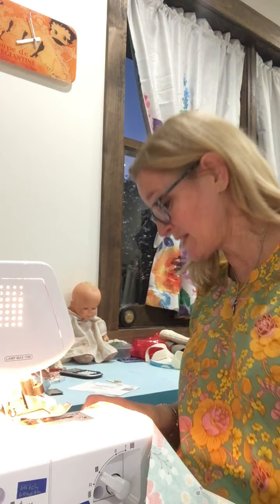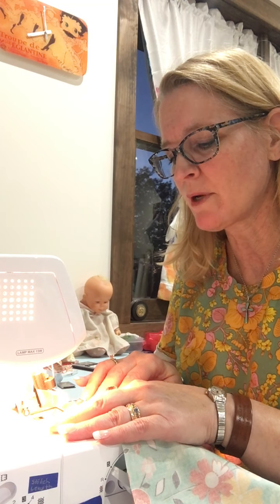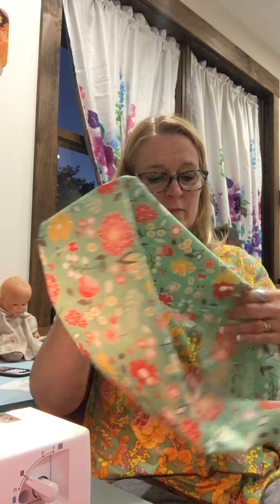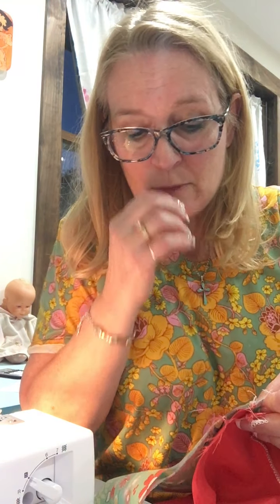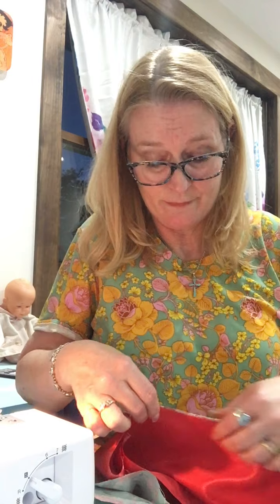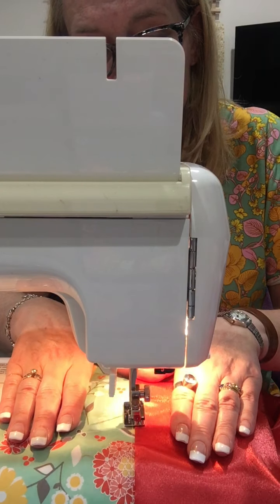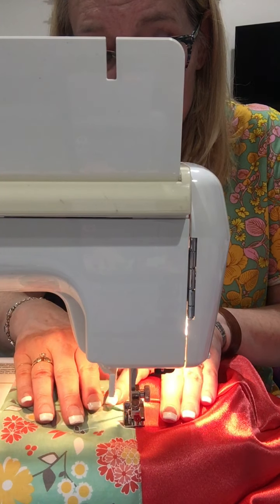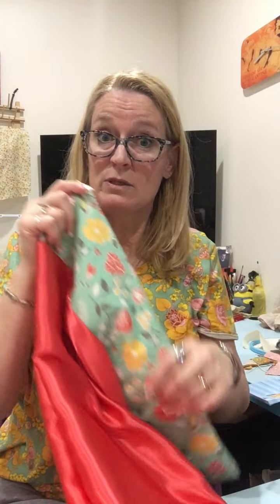Sew an Easy Satin Pillow Case, March 3, 2021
How to sew an Easy Satin Pillowcase with a serger and two fabrics. I used 3/4 yd of 45” wide satin and 1/4 yd cotton trim. I used the measurements of pillowcase from home and cut to fit the rest. Follow along as I sew it up on my serger and top stitch on my Janome.
If you have any questions just each out at https:/SewAndSewsPlace.com
Please like, follow and my little videos.